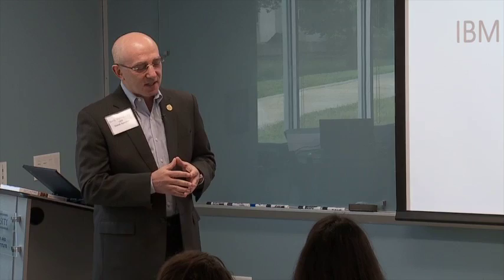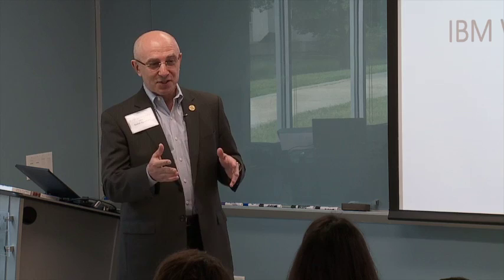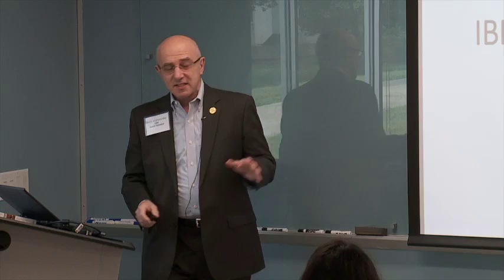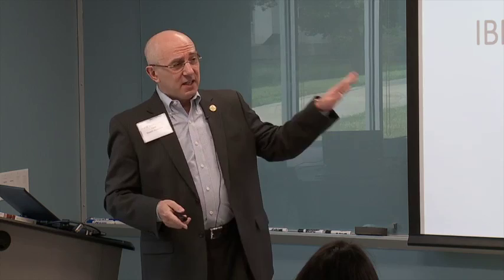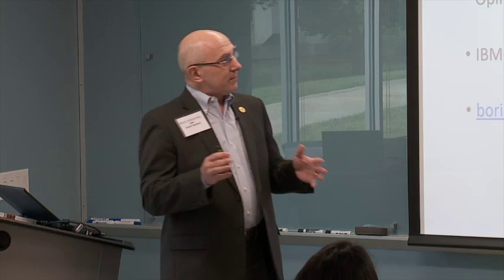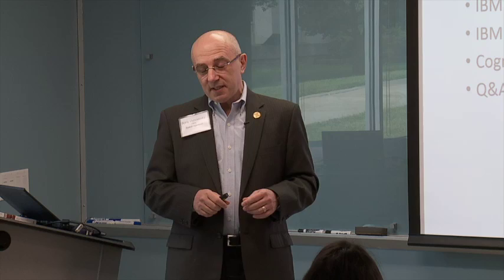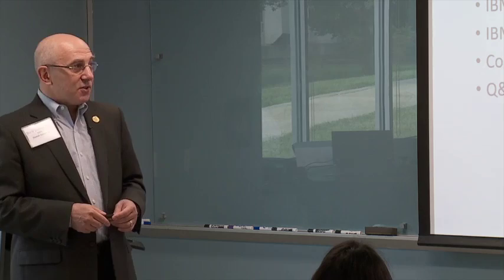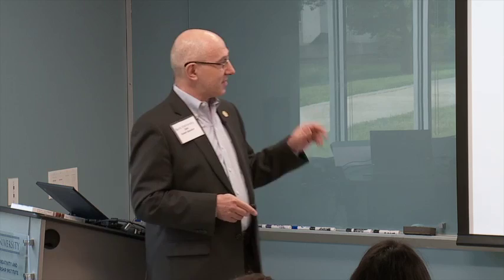Business Cases Leveraging IBM Watson and Cognitive Computing